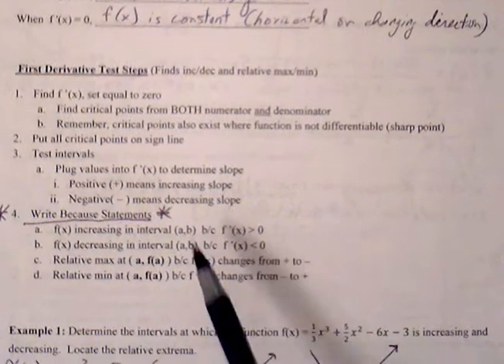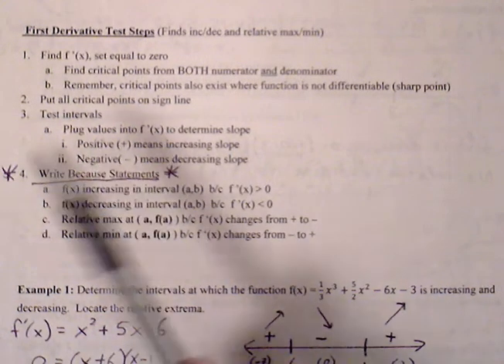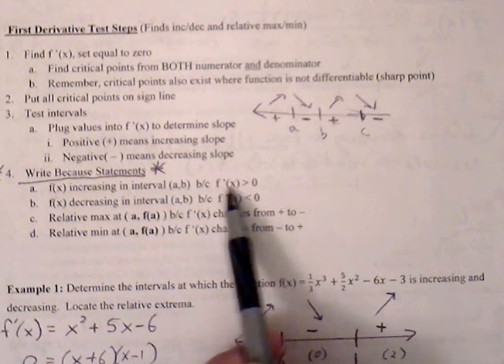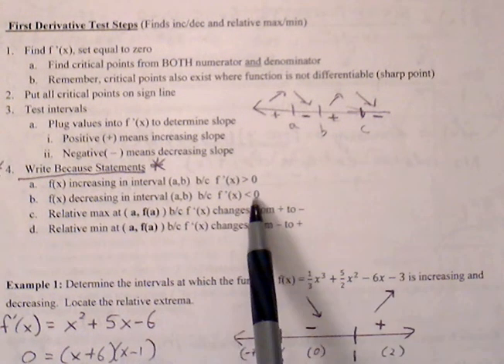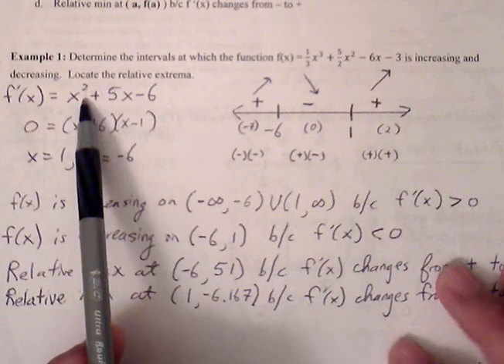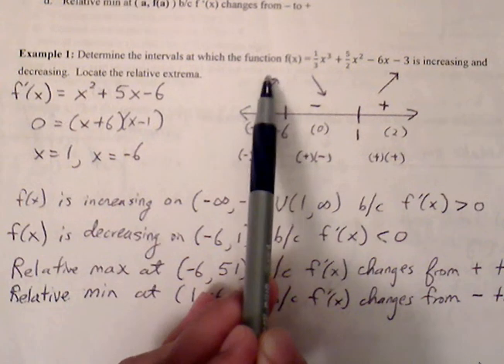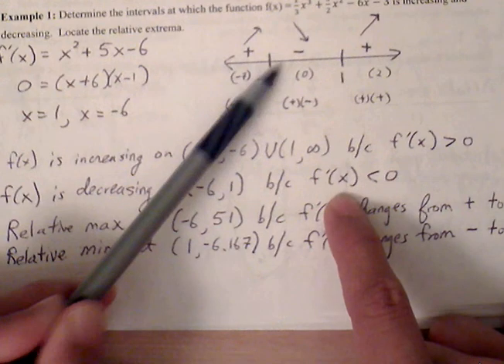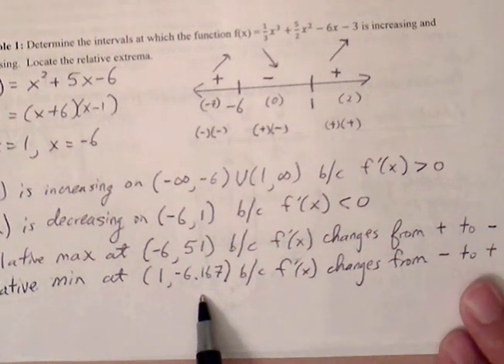Ch. 3.3 First Derivative Test Notes (part 1)